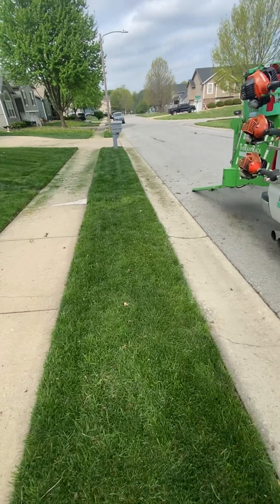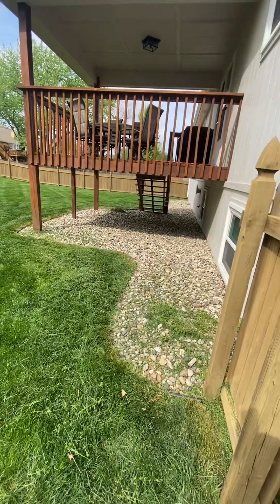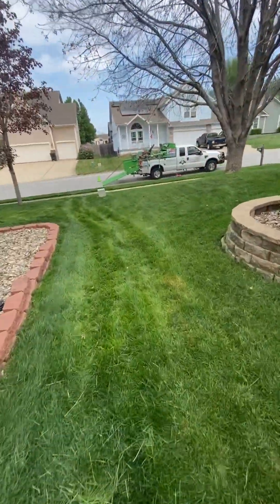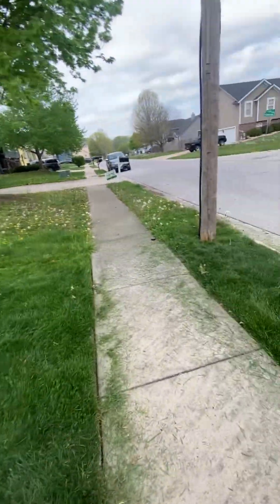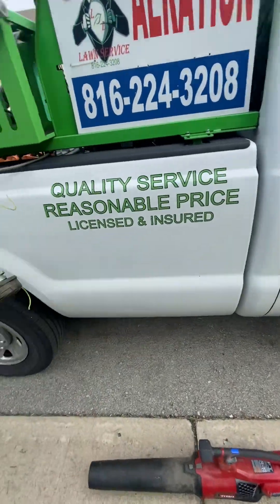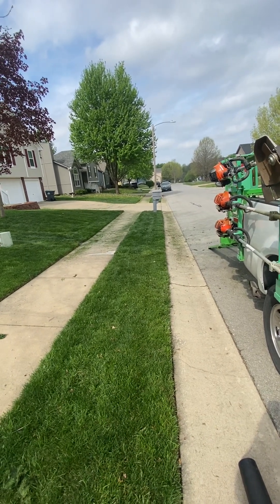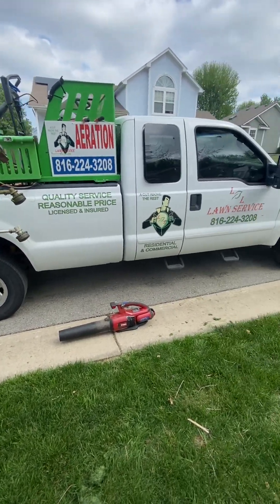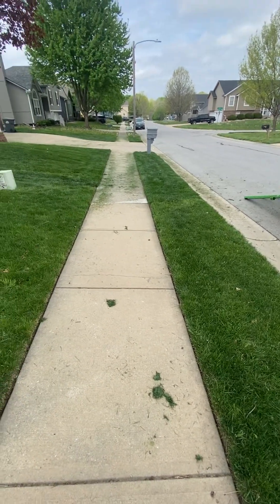Customer waits too long before calling me for lawn service/time to pay the pipe piper ￼